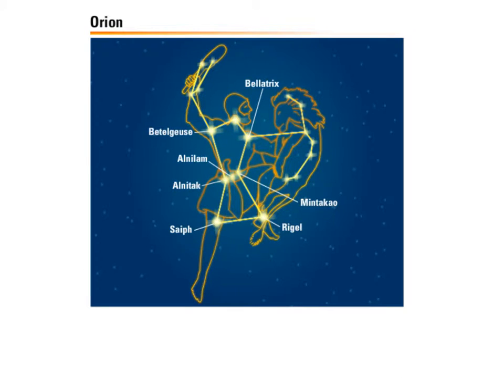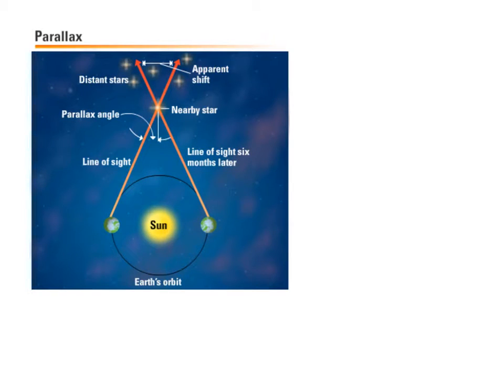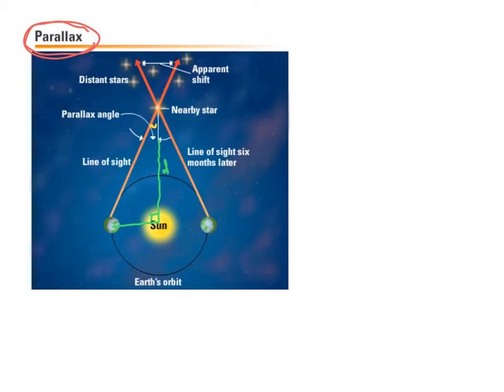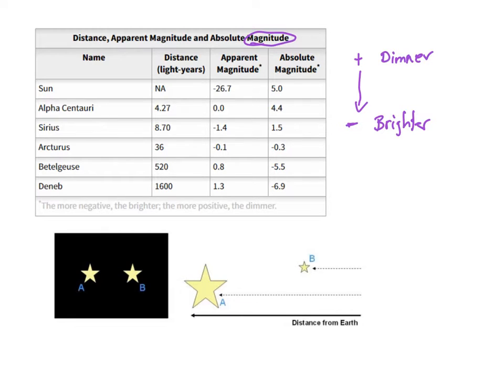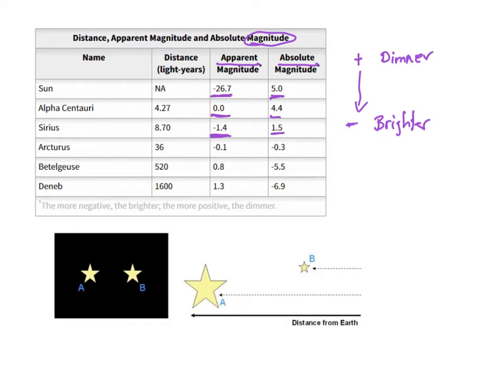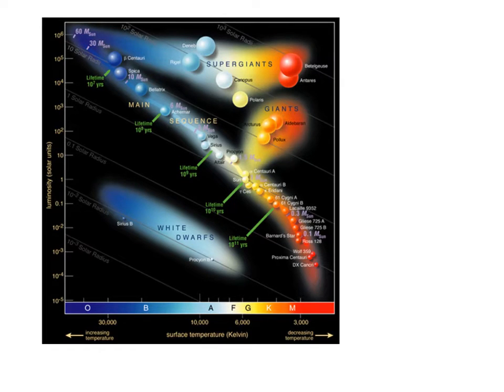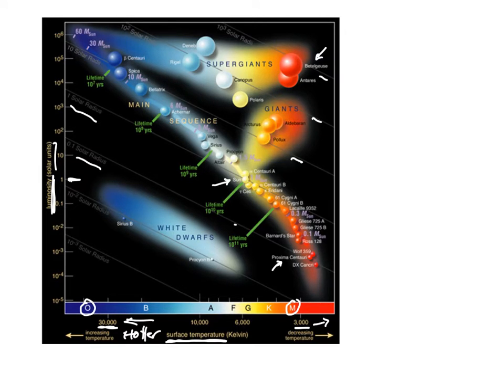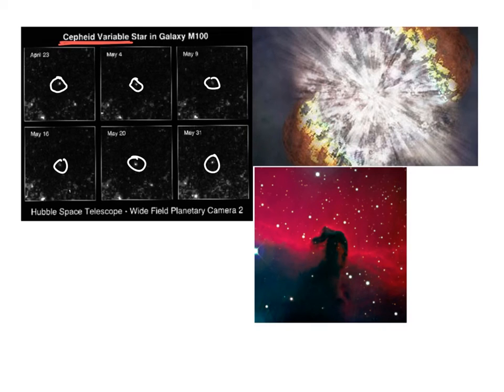8.5a Properties of Stars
In this video we look at some of the properties of stars.